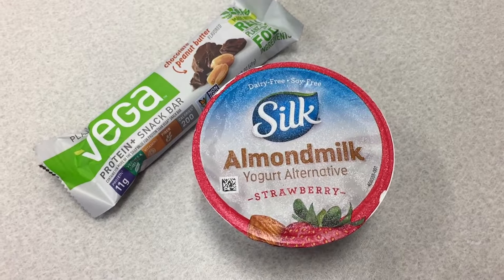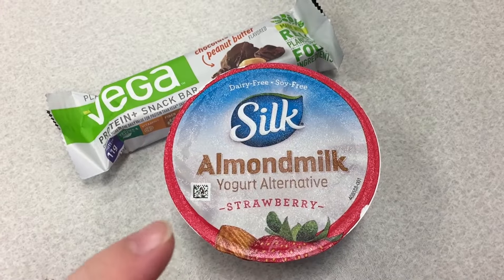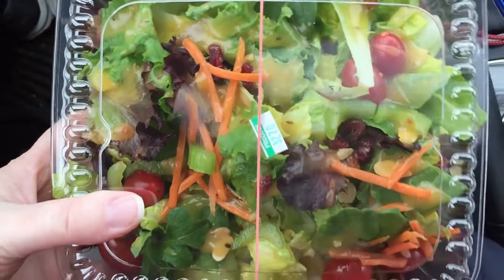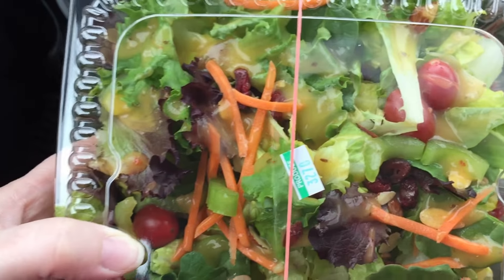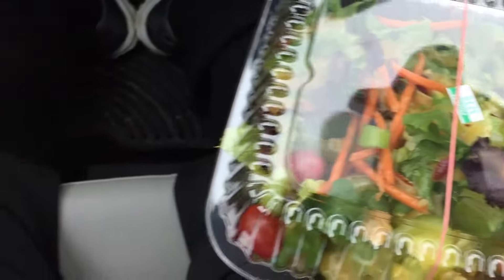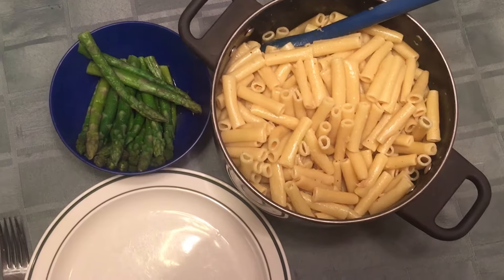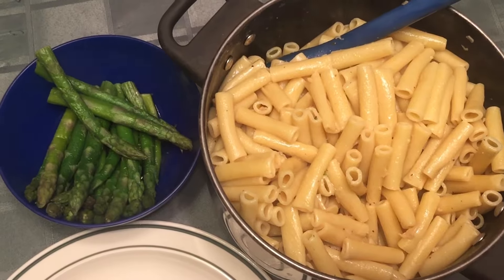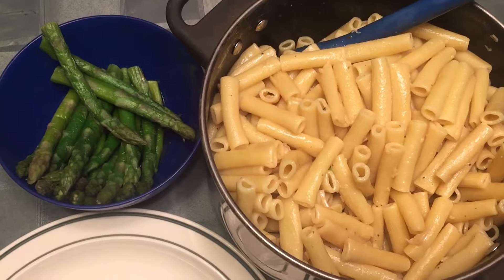What I ate in a day (Vegan) #64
Check out our Cookbook available now in eBook and Paperback Download it for free if you are an Amazon Prime member.